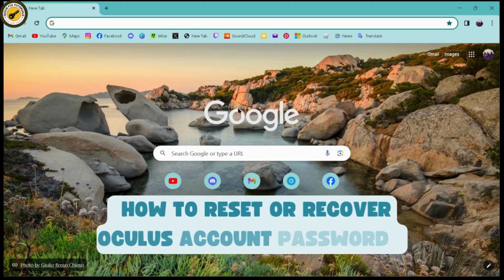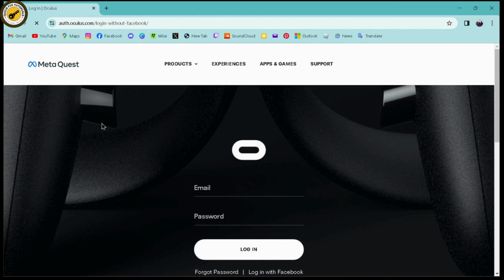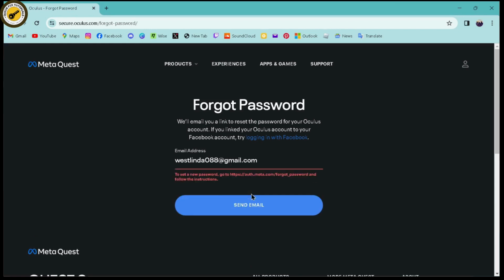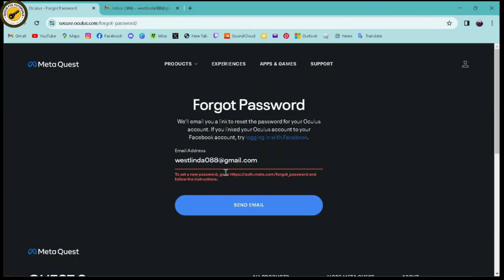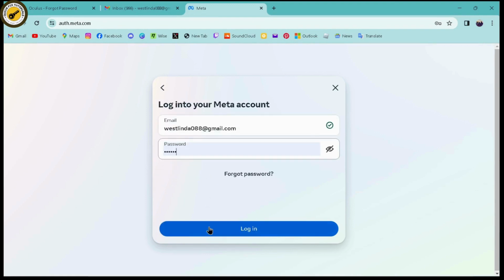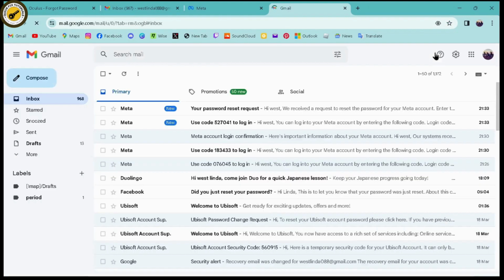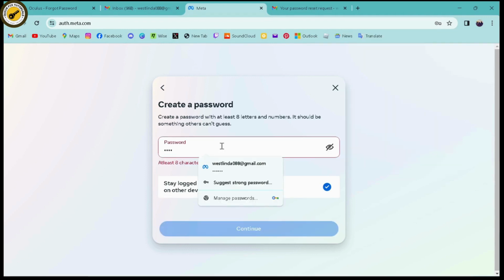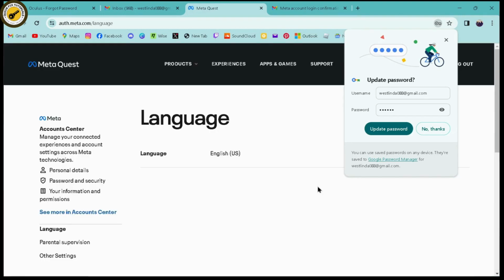How to Reset or Recover Oculus Account Password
Forgot your Oculus account password and need to regain access to your virtual reality world? Don't worry! Join QuickFixTutorials for a simple guide on resetting or recovering your Oculus account password.

In this tutorial, we'll show you step-by-step instructions on how to reset your Oculus account password if you've forgotten it. Whether you're using the Oculus mobile app or the website, we've got you covered.

Never miss out on the latest VR experiences due to a forgotten password. Follow along with QuickFixTutorials and regain access to your Oculus account in just a few easy steps!